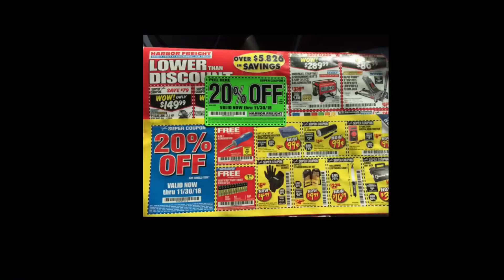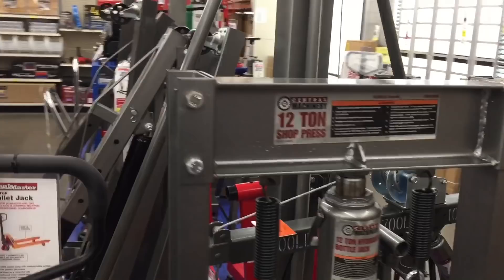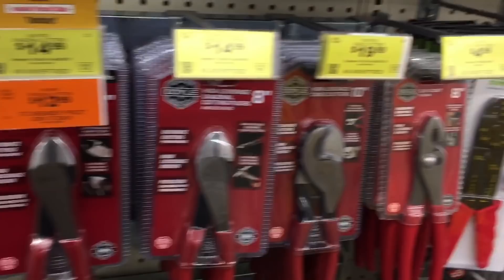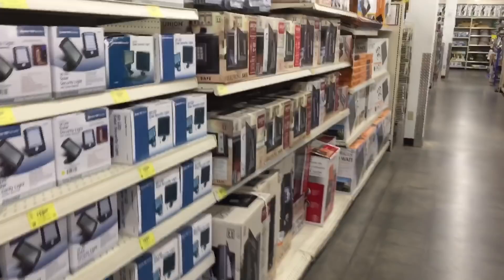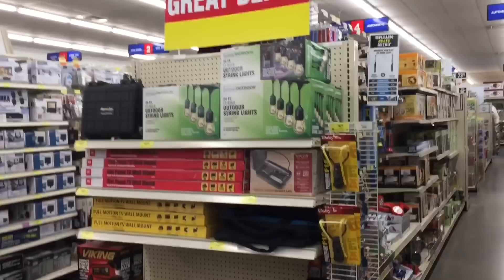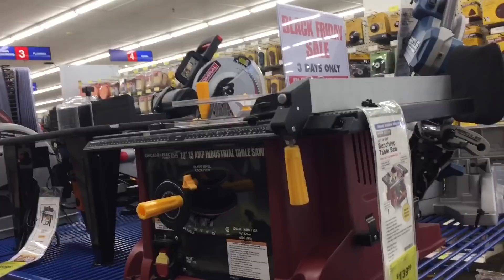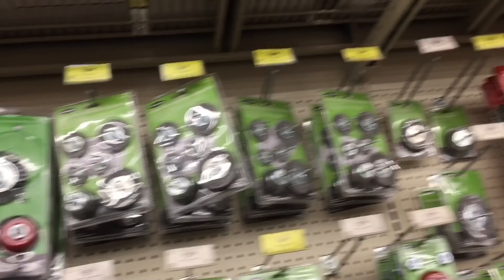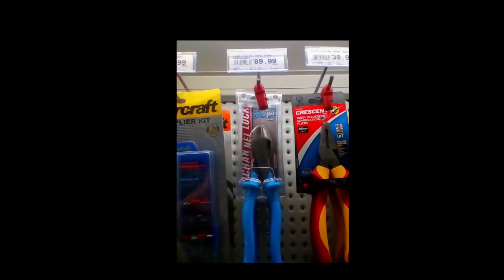A Visit to Harbor Freight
Founded in 1977 by Eric Smidt and his father, Harbor Freight has grown to over 800 stores. I made this video mostly for our friends who have never been to or heard of this great store...